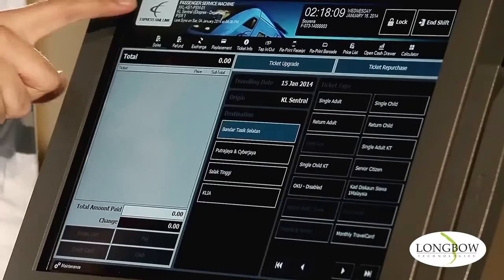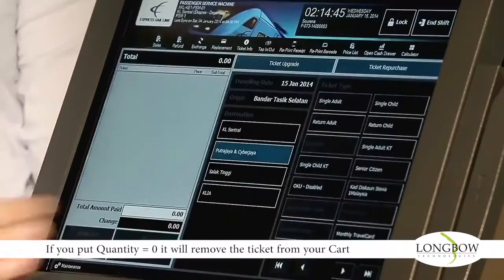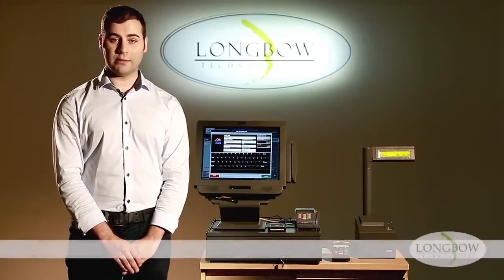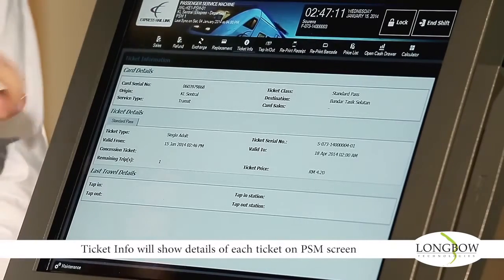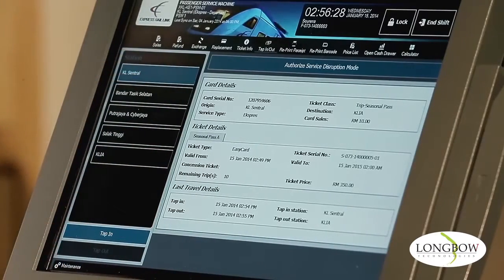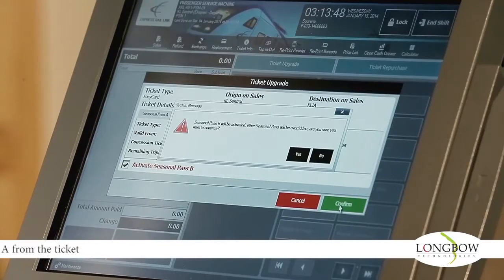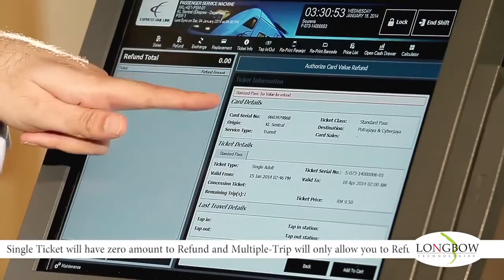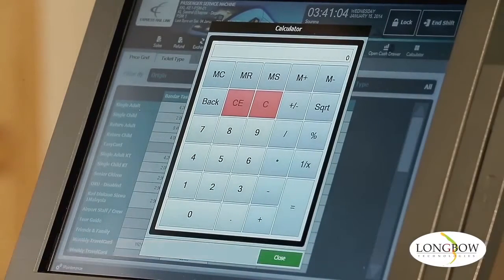Tutorial Video Production House | Longbow Technology Malaysia Tutorial Video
Project title: Tutorial Video Production House - Longbow Technology Malaysia Tutorial Video

Folio Media Studio - Video Marketing Solutions For Your Business

Looking for effective video marketing solutions for your business?
Folio Media Studio is a creative film and video production company base in Malaysia.

Speak to us now, we can design a special package that fit your budget without compromising on quality.